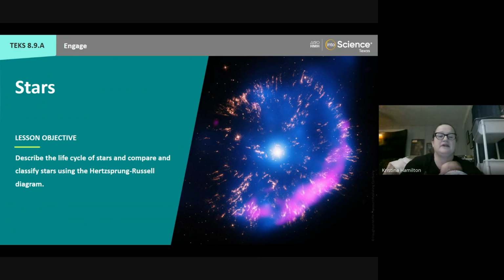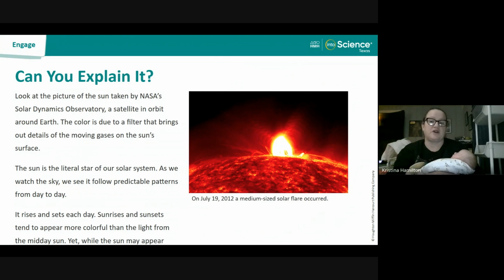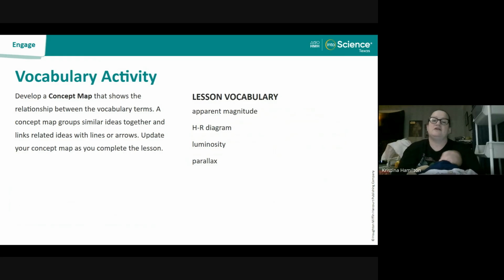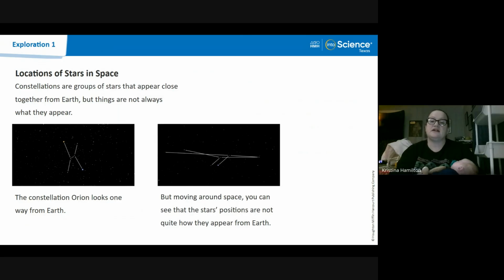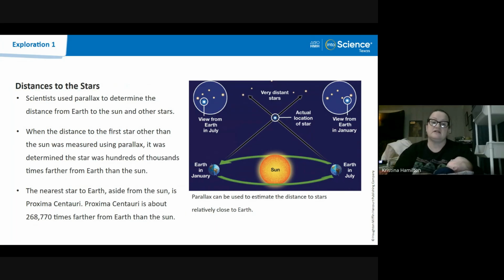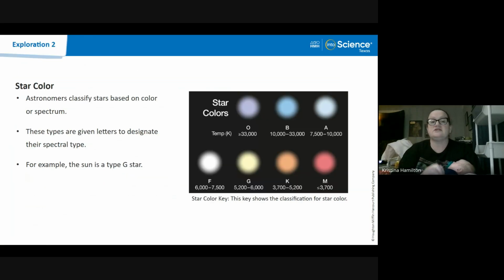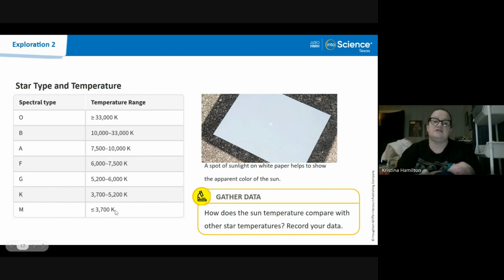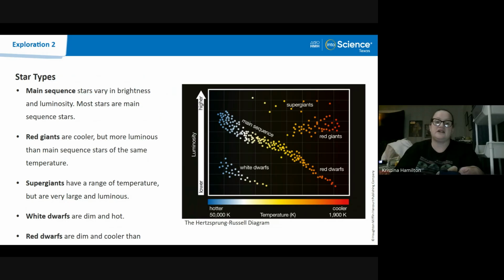12 5 Stars HR diagram part 2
HMH 8th grade Science H-R diagram and stars life cycle